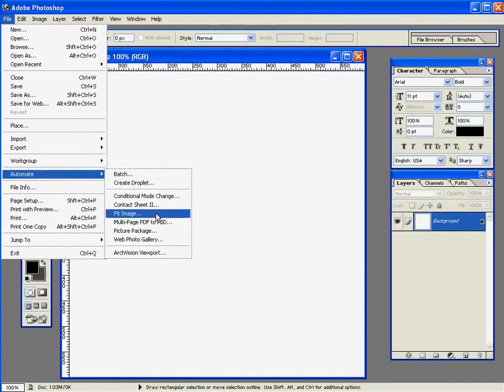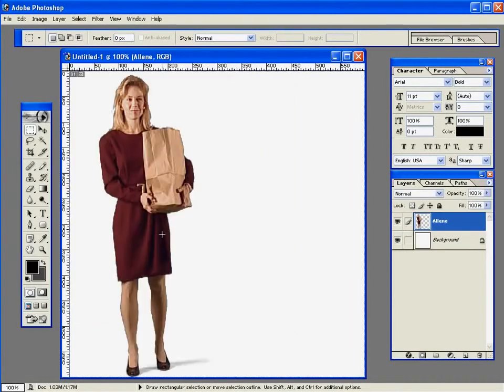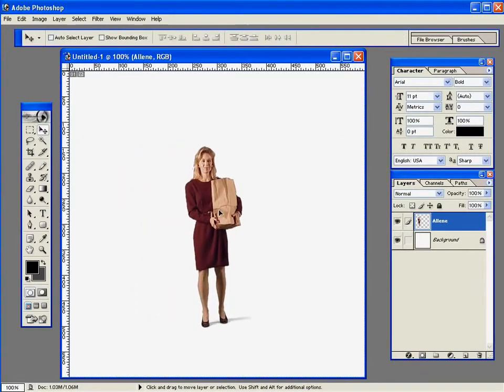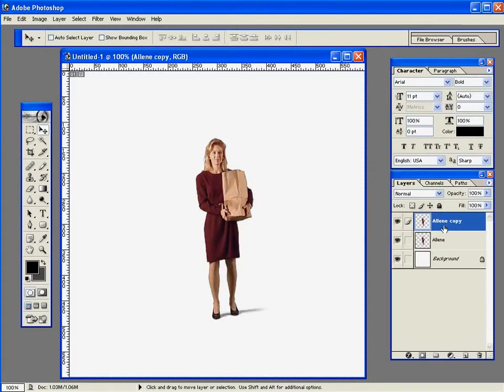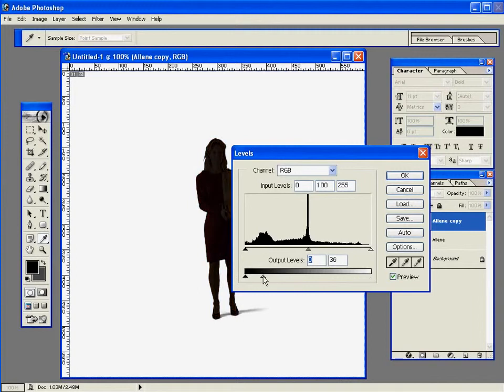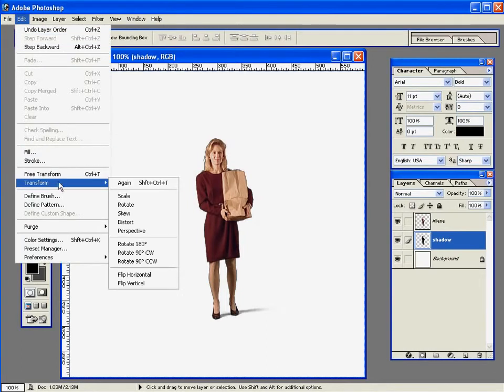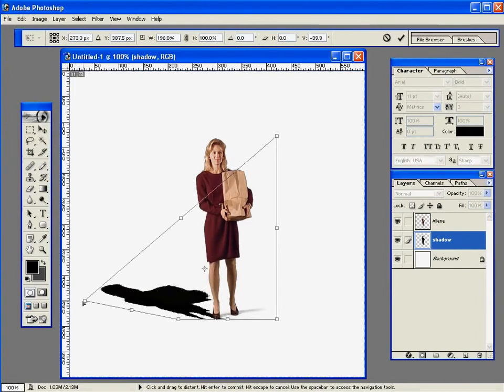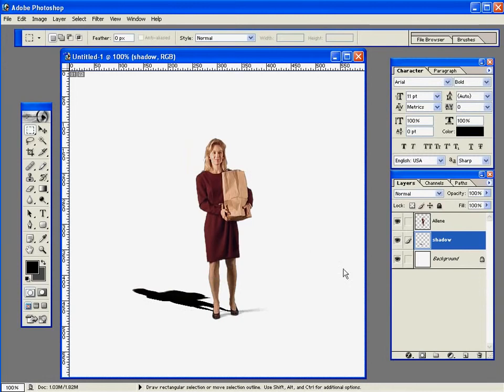ArchVision How to Create Shadows for RPCs in Photoshop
Learn how to create shadows for RPC content in Photoshop to further enhance your scenes.